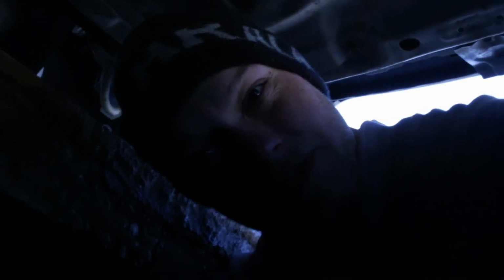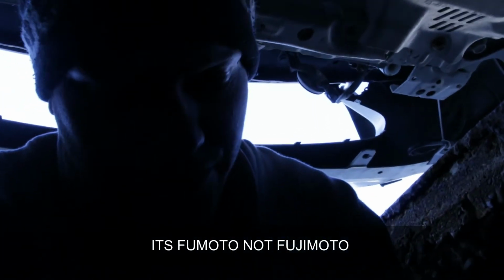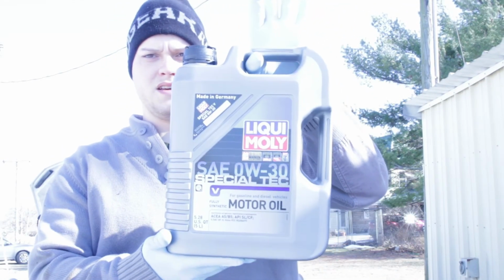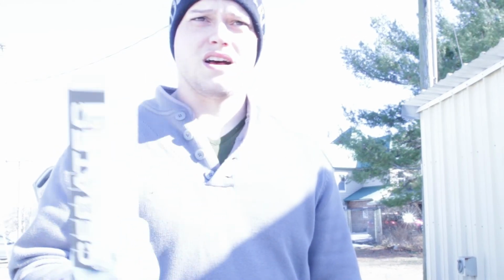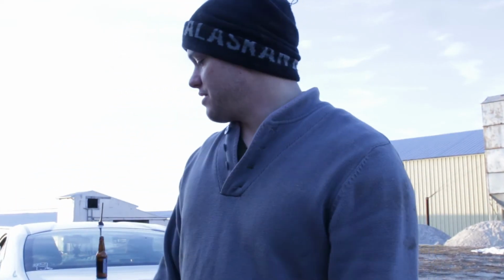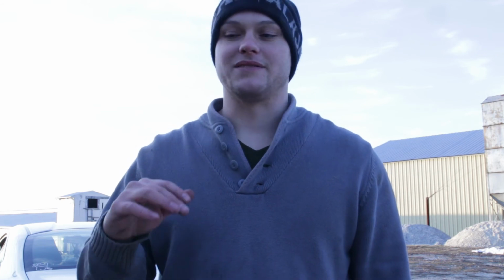The best mod for your frs/brz/86 you can do for under $30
DIY install of the fumoto oil drain valve. best money ever spent. makes oil changes a breeze.